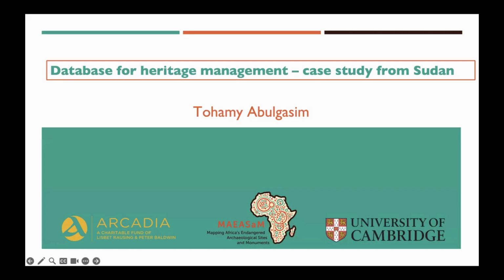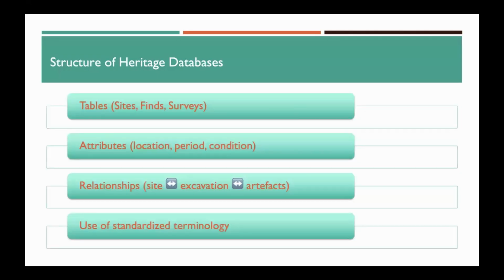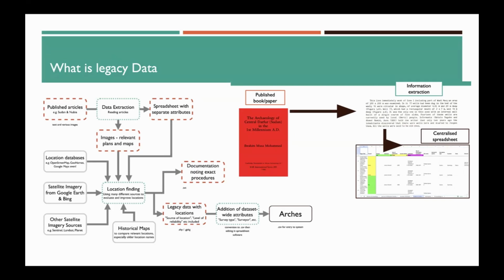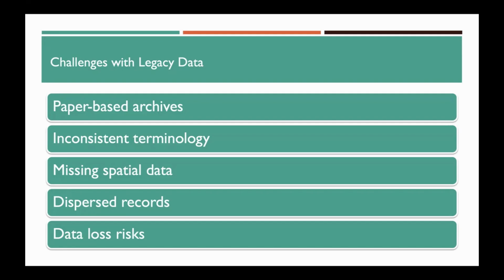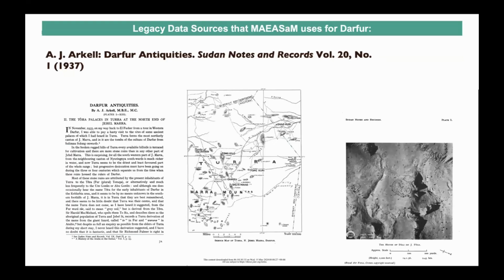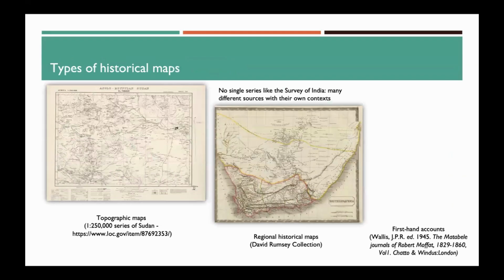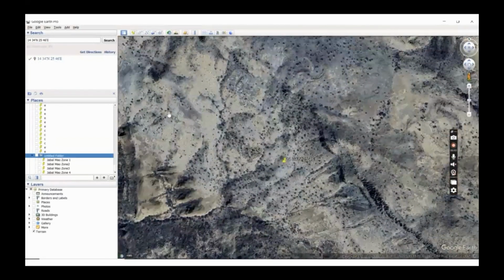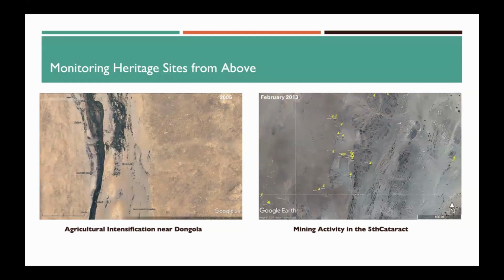Irkoni - Sudan Heritage Workshop:Role of database and GIS for heritage management//Tohamy Ablgashim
The lecture was given in the Sudan Heritage Workshop (11–14 May 2026), organised as a part of the Irkoni: Safeguarding historic earthen architecture in Sikoot project. The workshop and the Irkoni project were made possible thanks to the ALIPH Foundation.